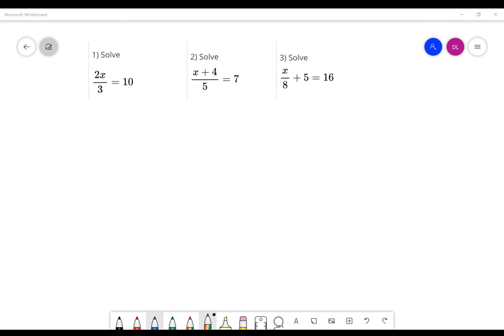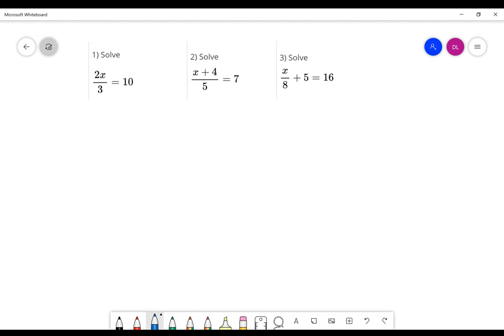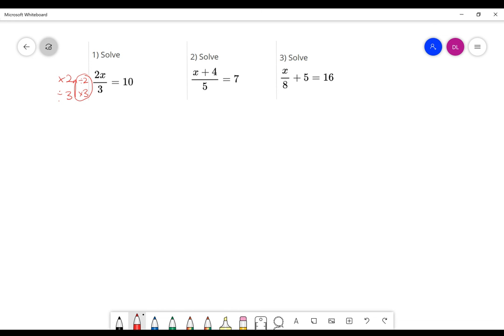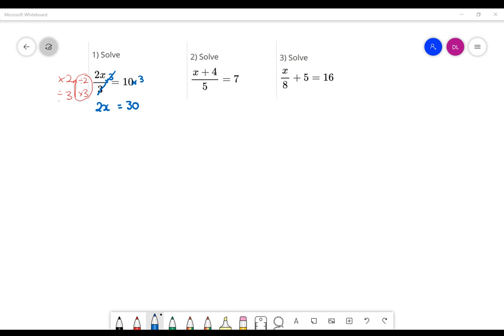HGHS Y9 TWO STEP Equations (part1)